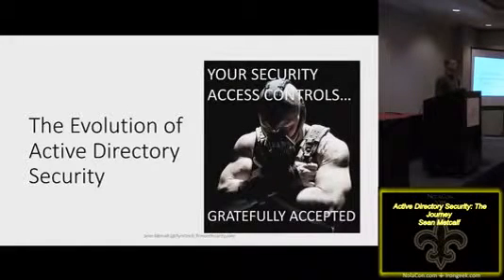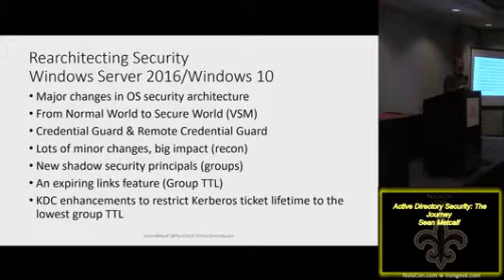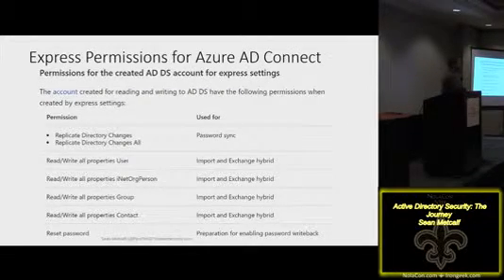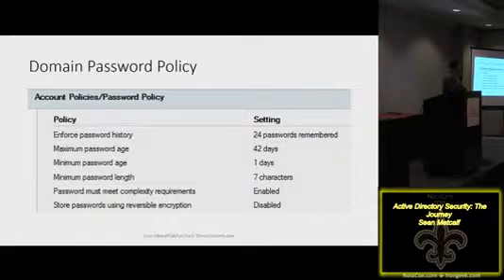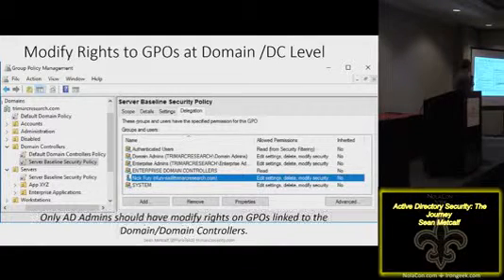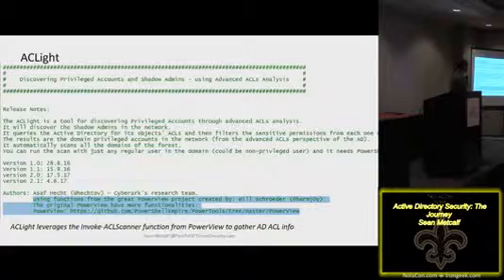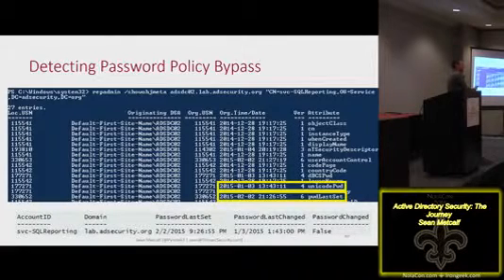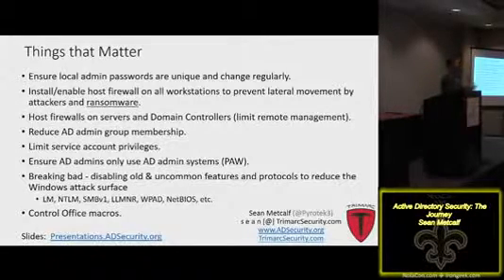NolaCon 2018 211 Active Directory Security The Journey Sean Metcalf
NolaCon 2018
Active Directory Security The Journey
By Sean Metcalf